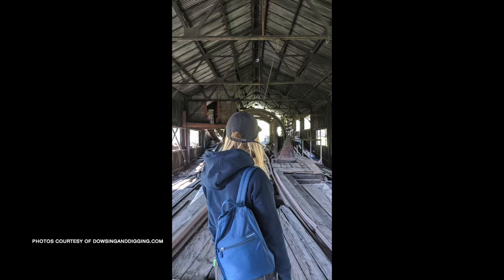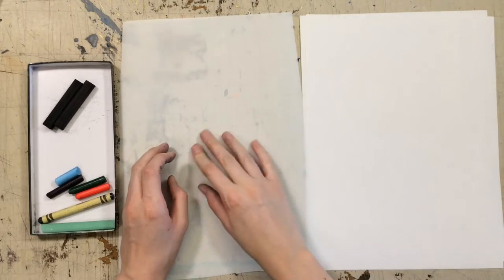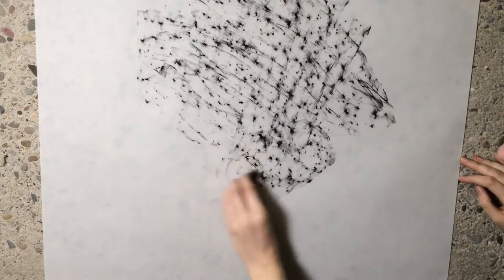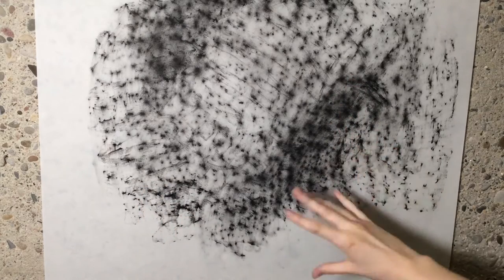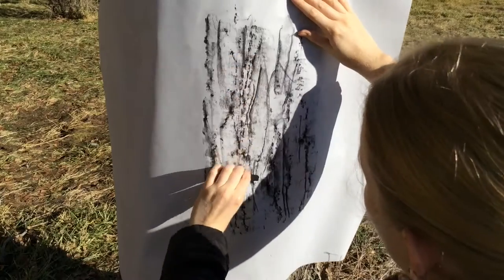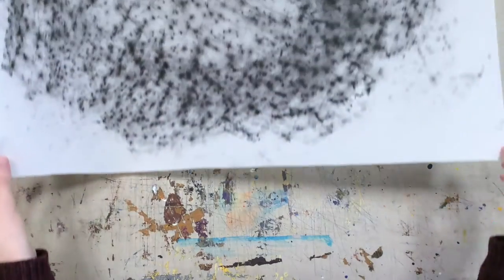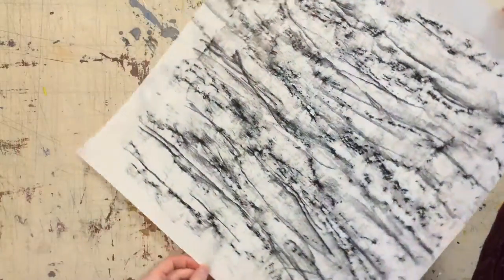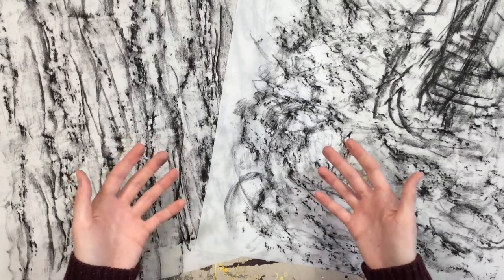ARTLab From Home: Textured Readings: Experimenting with Charcoal Rubbings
Join us as we learn the technique that artist Alana Bartol used to create artwork for her upcoming uLethbridge Art Gallery exhibition “Processes of Remediation: art, relationships, nature”. Create images from charcoal rubbings using surfaces in everyday environments and “invisible” drawings using milk.

Supplies You’ll Need:

For Rubbings:

- paper
- charcoal
- your favourite drawing tool (crayons, colour pencils, pencil, oil pastels)
For Invisible Drawings:

- paper
- milk
- paintbrush
- charcoal

Visit the artist’s blog at dowsinganddigging.com. Share your artwork on social media using invisibleimpact.

Funded by the Alberta Foundation for the Arts, Calgary Arts Development, the Department of Canadian Heritage, and the Canada Council for the Arts.